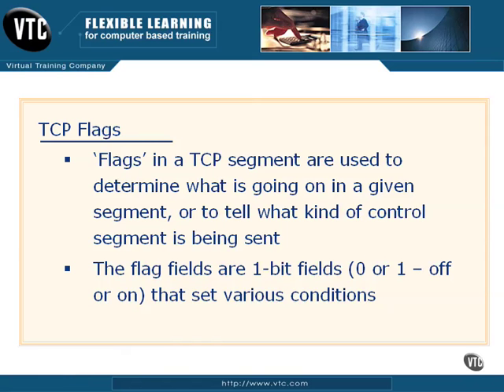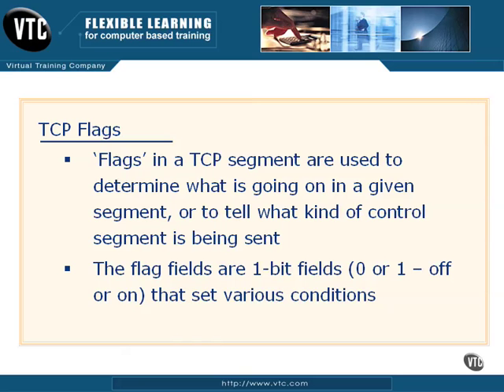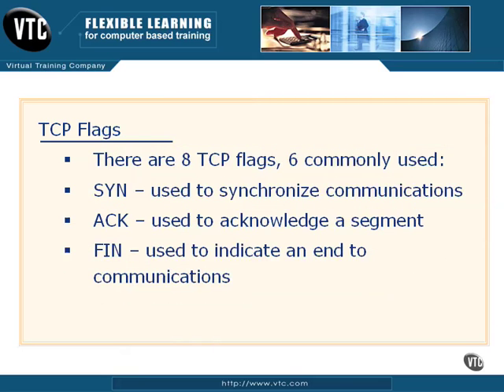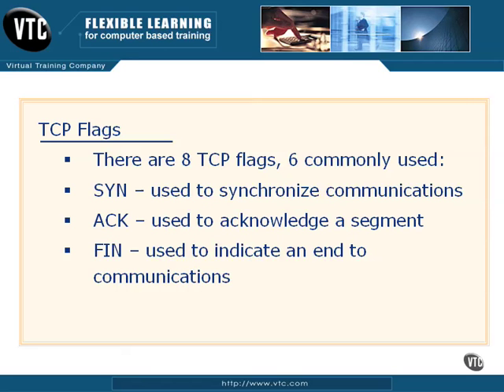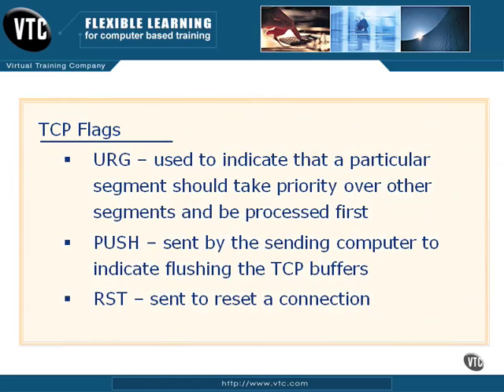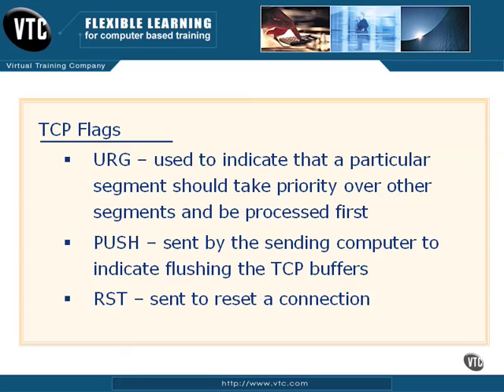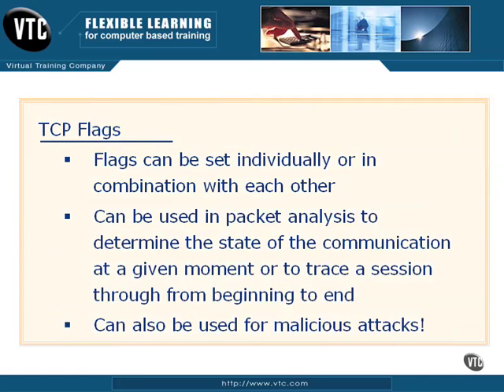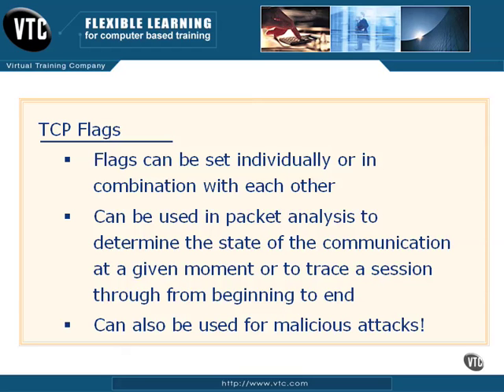03 05 TCP Flags